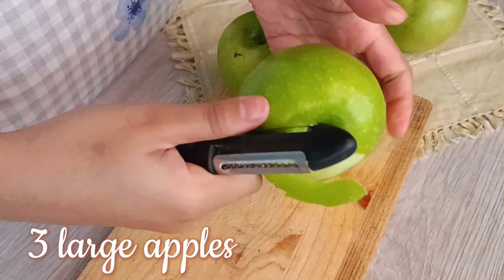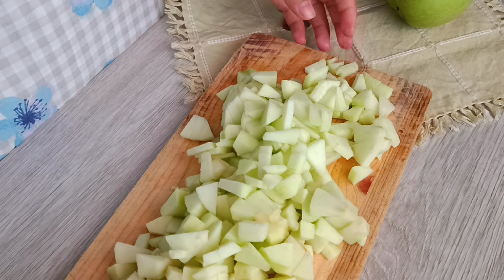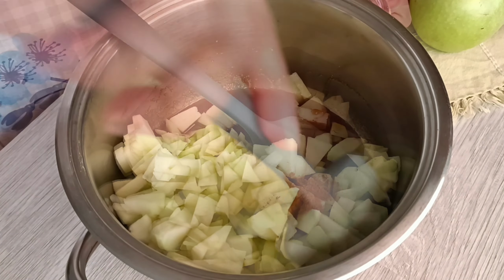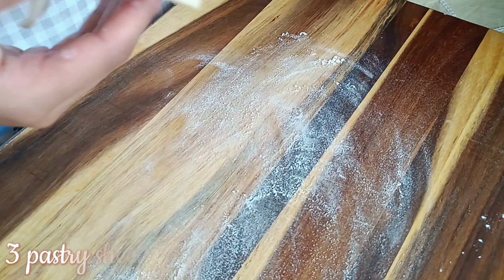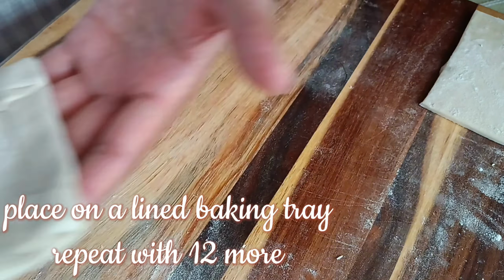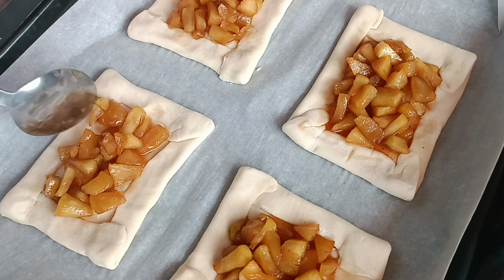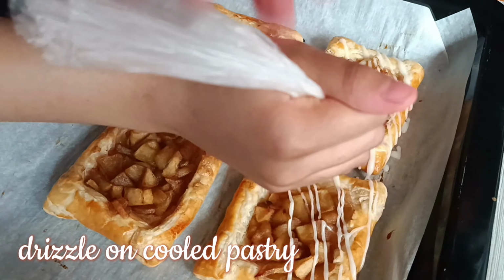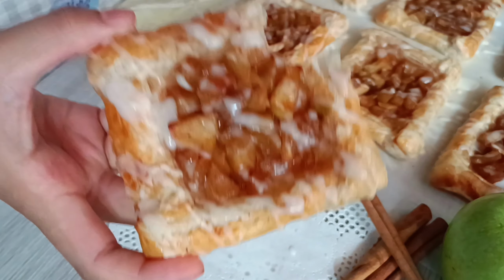Easy Apple Danish Recipe | This Apple Pastry Takes Minutes To Make!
Warm and sweet cinnamon apples covered in a buttery and flaky puff pastry crust, this Apple Danish recipe literally takes minutes to prepare!